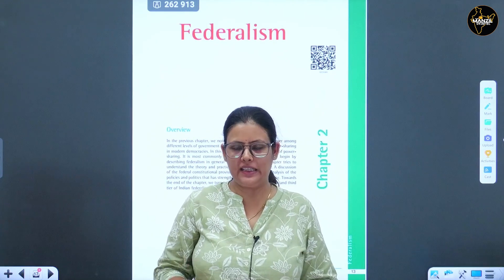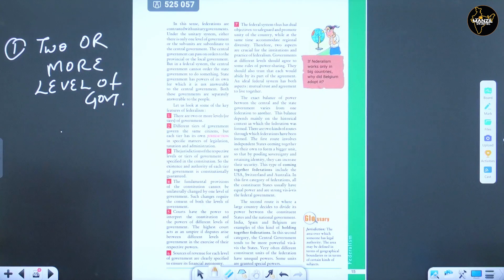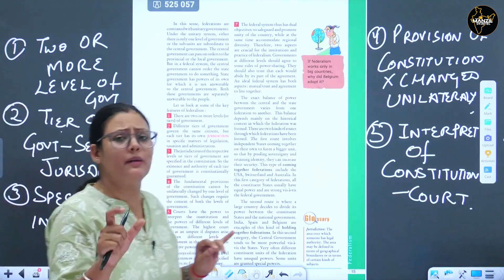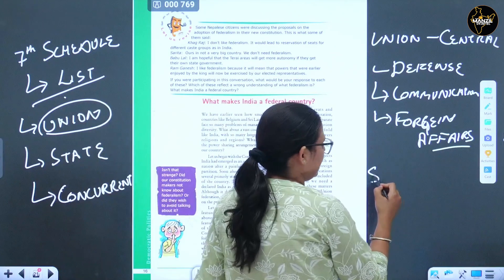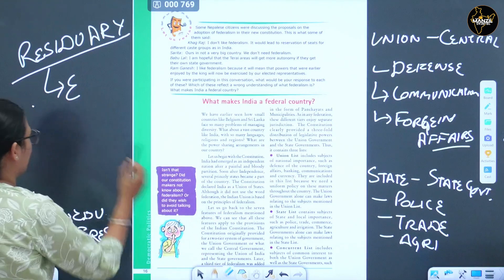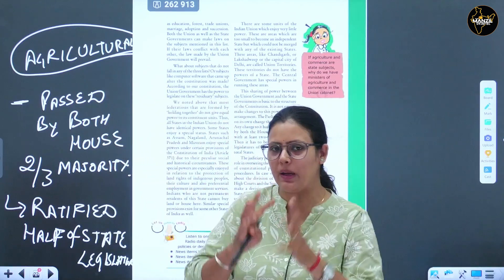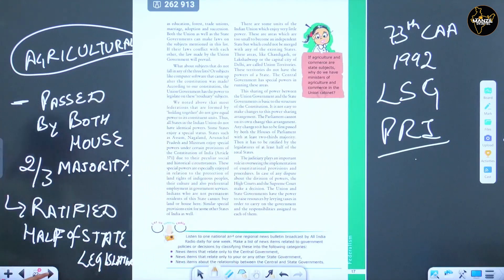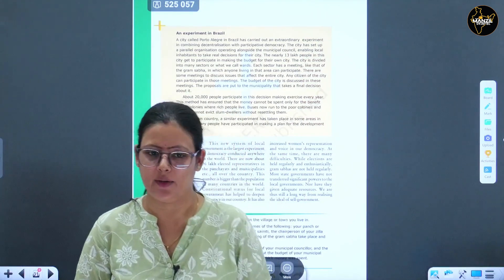NCERT Polity class 10th | Chapter 2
Welcome to Manzil Bharat! 🌟
Dreaming of a career as a JK PSI or JK Police Constable? You're in the right place! Manzil Bharat is dedicated to helping you achieve your goals. We provide you with top-notch study resources, expert guidance, and the tools you need to succeed in your exams.
💼 Why Choose Manzil Bharat?
• Comprehensive coverage of the JK PSI and JK Police Constable syllabus
• Up-to-date current affairs and regular news analysis
• Professional tips and strategies to boost your exam performance
• Interactive quizzes, mock tests, and detailed solutions
📈 Kickstart Your Preparation:
Let’s make your dream of joining the police force a reality!